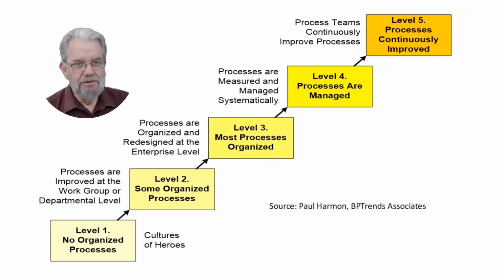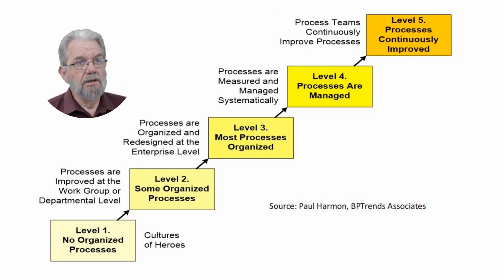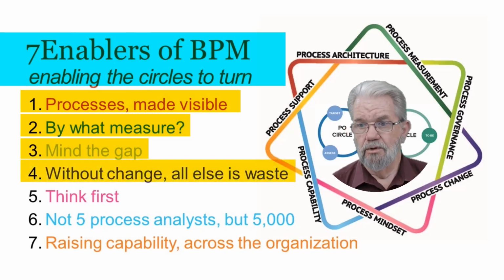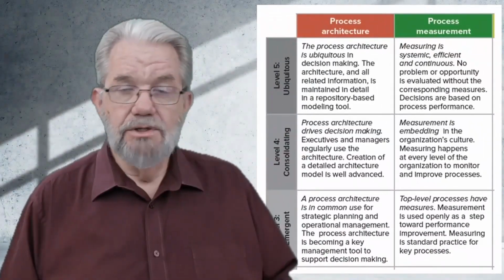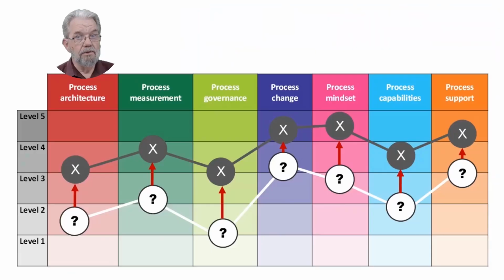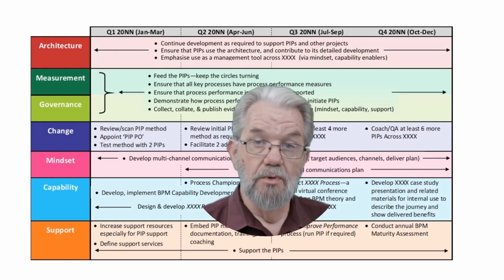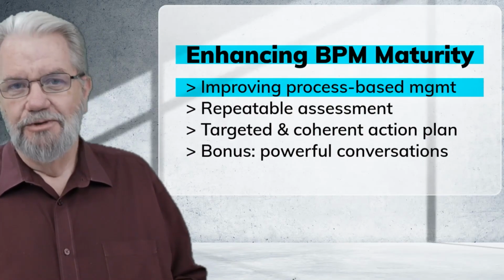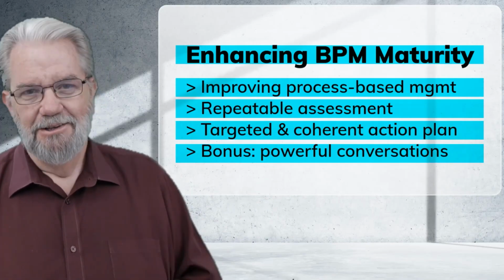Process Insights: Building BPM Maturity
Process management and improvement is fundamental to optimizing performance. We must be sure we are not only good at it, but also getting better all the time. That’s BPM maturity and it must be measured and developed.

At maturity level 1 we can’t spell BPM, at level 5 it has become so ubiquitous as to have virtually disappeared…from conscious thought at least.

In this video I combine those five levels with the 7Enablers of BPM to give increased analysis granularity and a very practical development tool.

Elements
Reimagining Management
Questioning BPM?
Process Precepts
Process Provocations

Practical Process at BPTrends
Reimagining Management at the Business Rules Journal